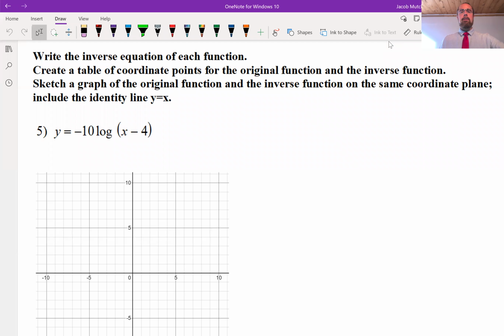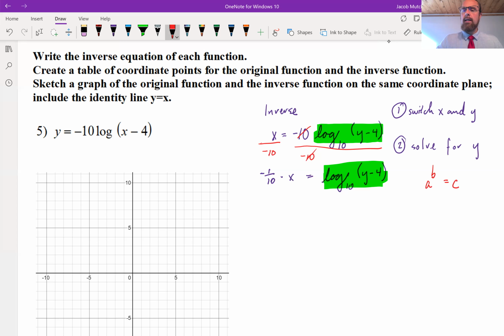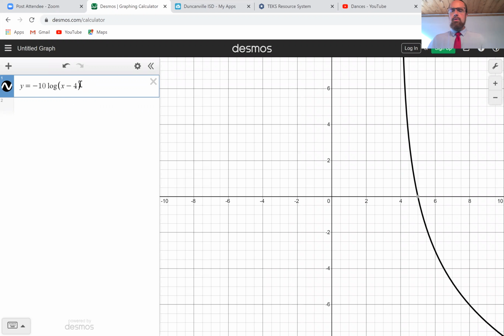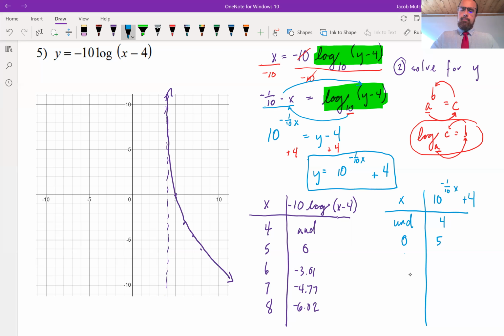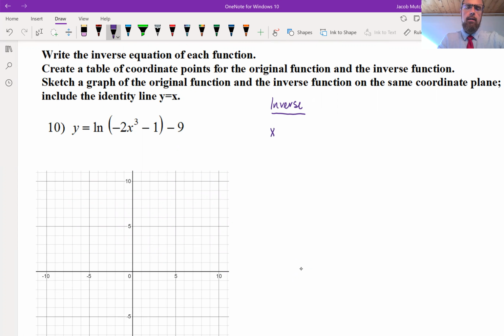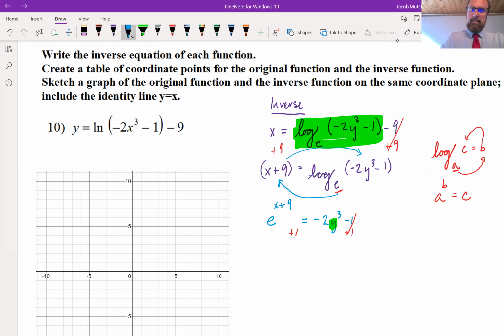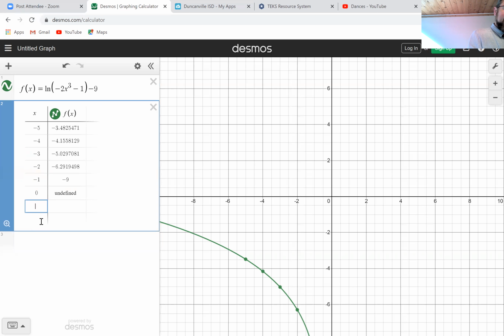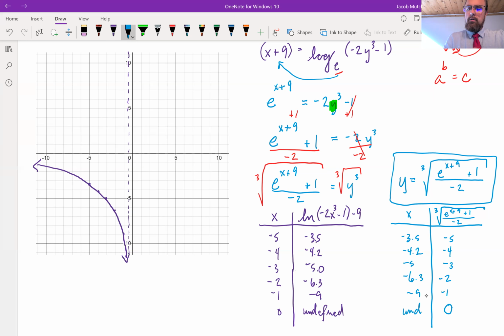5.2 Write Inverses of Logarithmic Functions